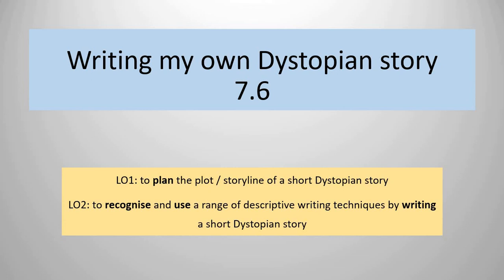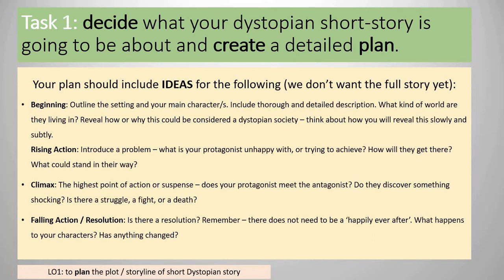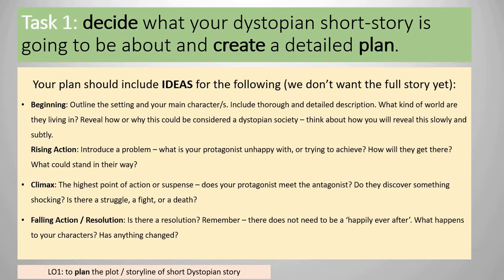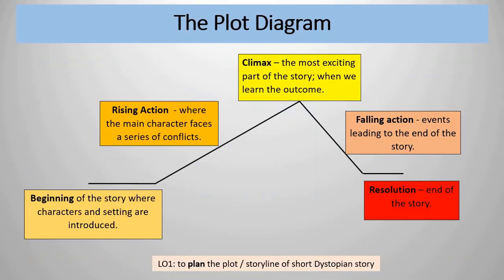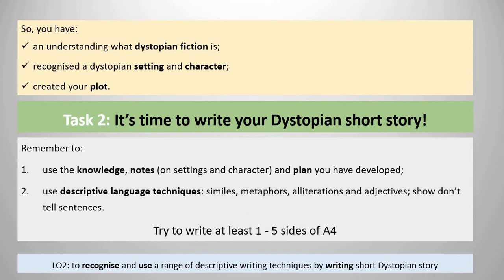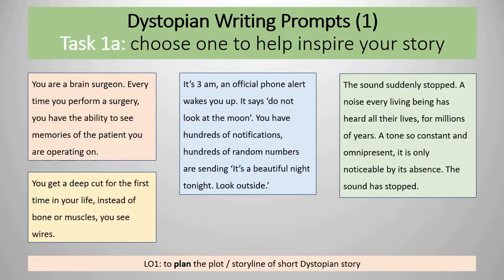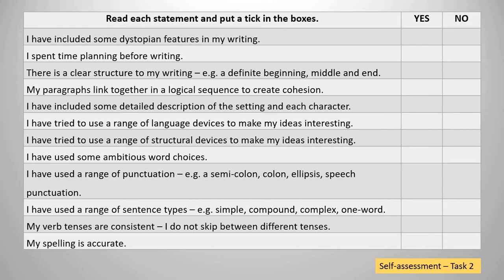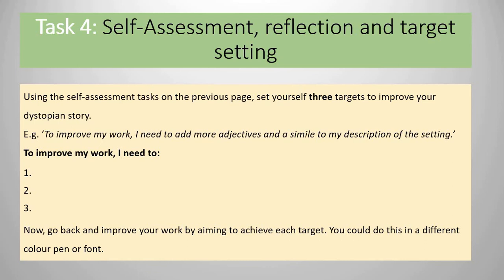7.6 Lesson 6: Writing your own Dystopian short story Mrs Sheehan